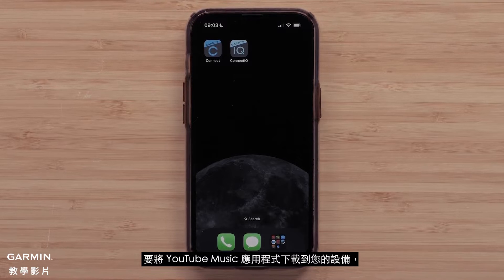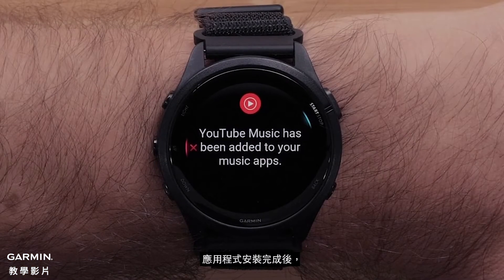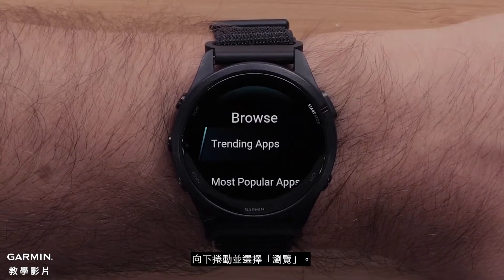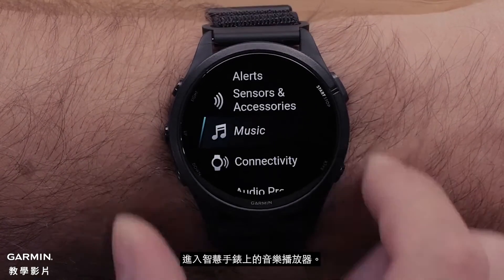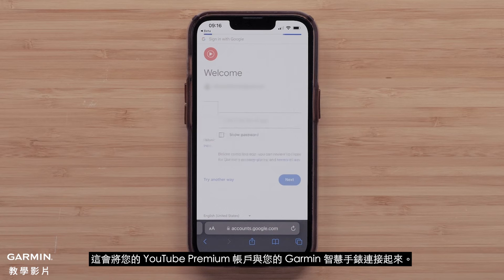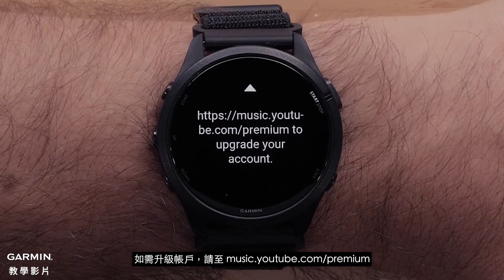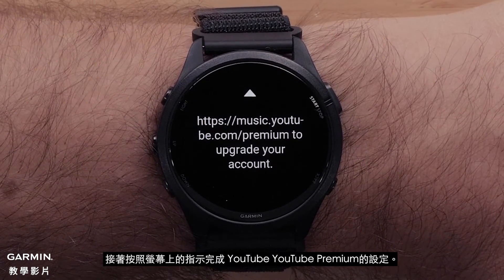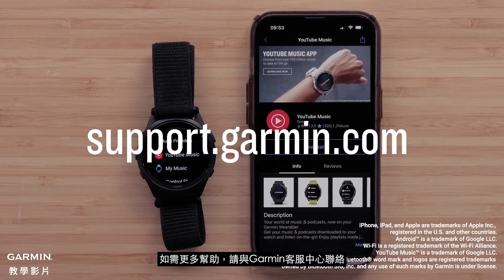【教學】Garmin 手錶：設定 YouTube Music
這支影片教您如何在相容的 Garmin 智慧手錶上設定和收聽 YouTube Music。
關於相容手錶的列表，請參閱

00:00 前言
00:31 用手機下載應用程式
01:11 用手錶下載應用程式
01:48 設定應用程式
03:02 從 YouTube Music 下載內容
03:38 結尾